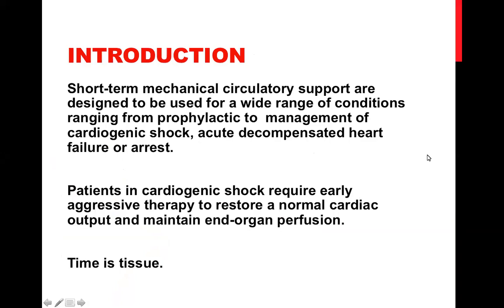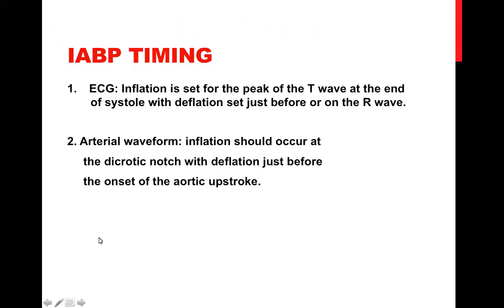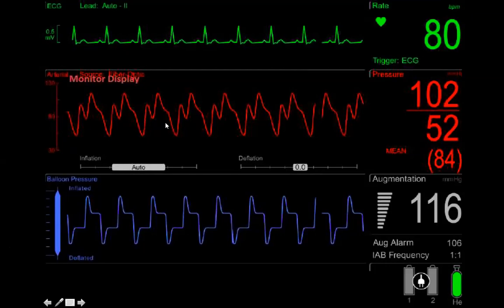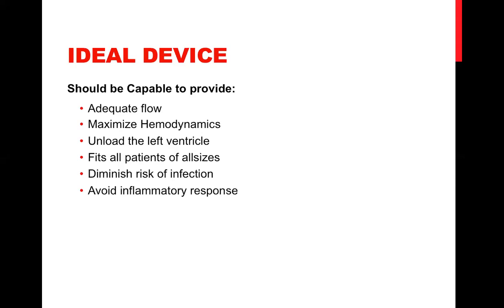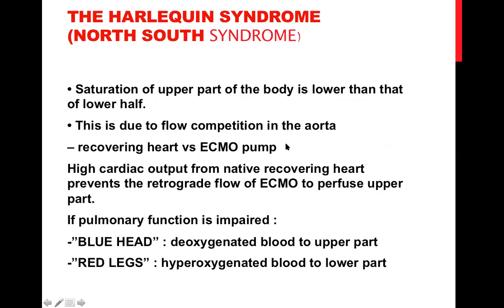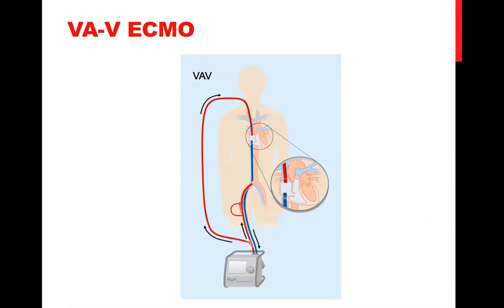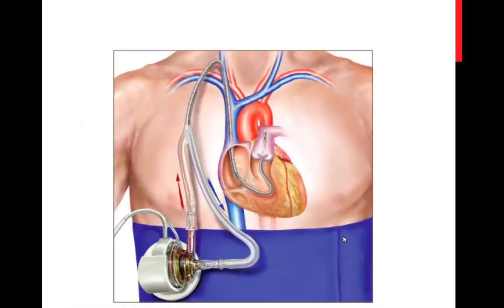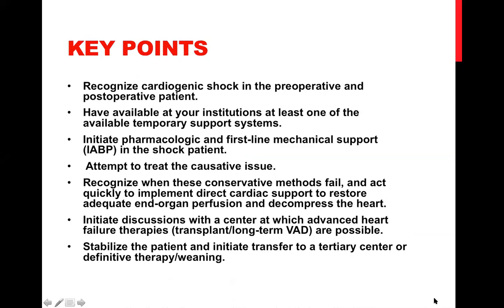Short & Long term Mechanical Circulatory Support ( Lecture 1 )